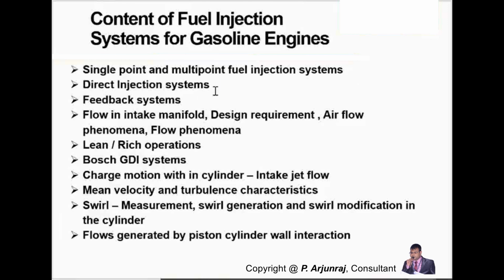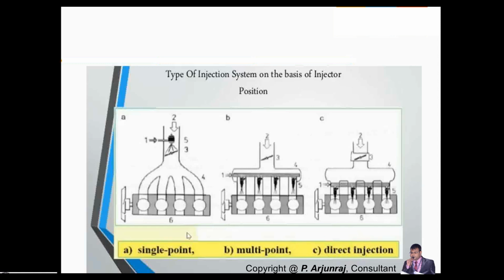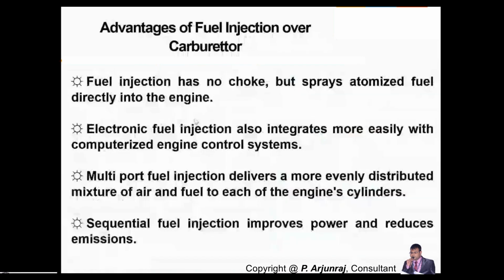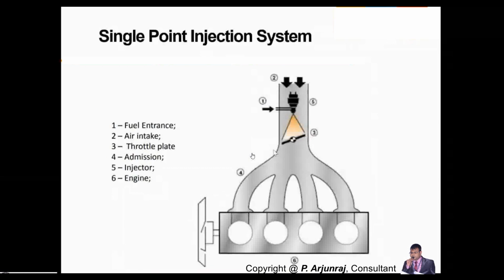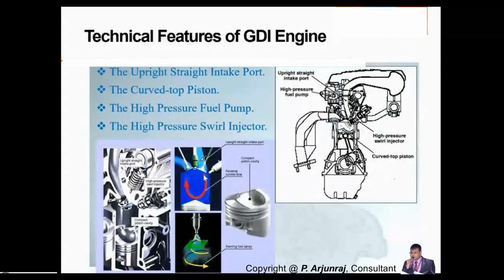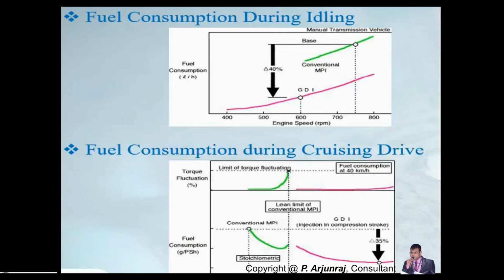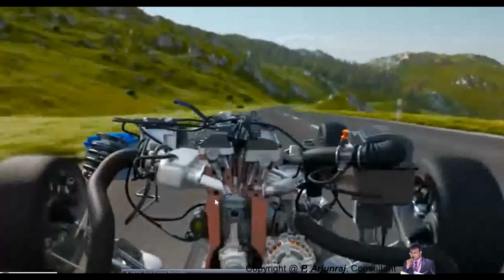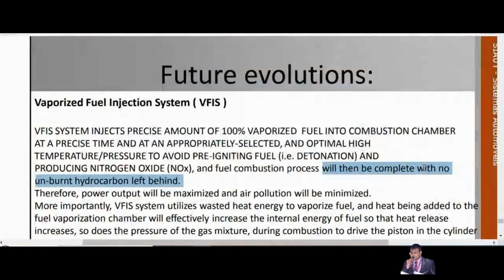Fuel Injection system in Gasoline Engine by P.Arjunraj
This seminar is about Fuel Injection system in Gasoline Engine by P.Arjunraj